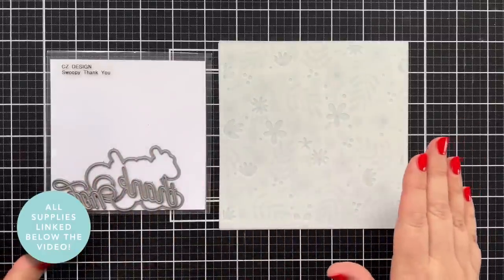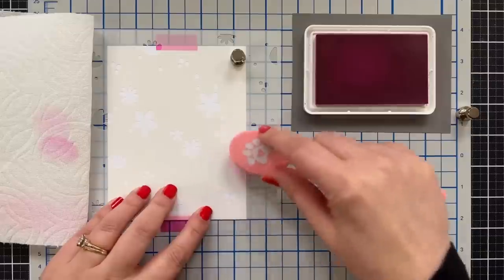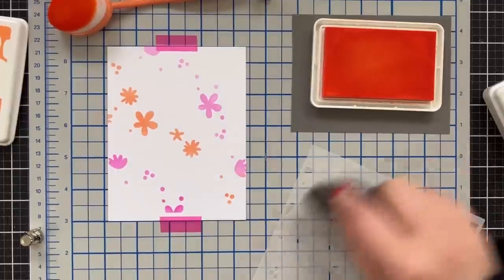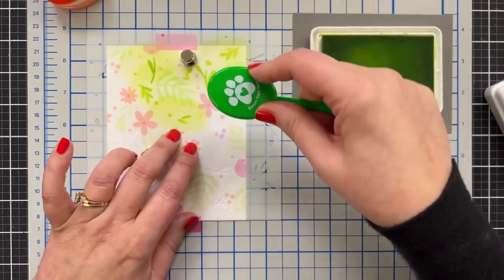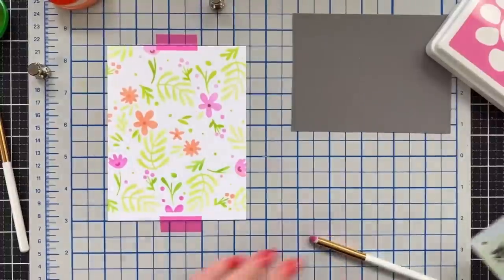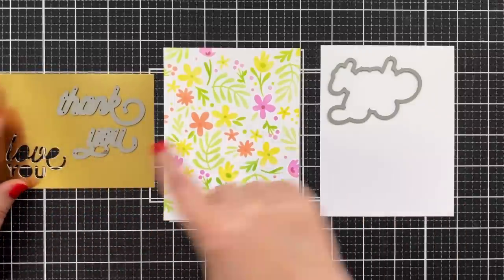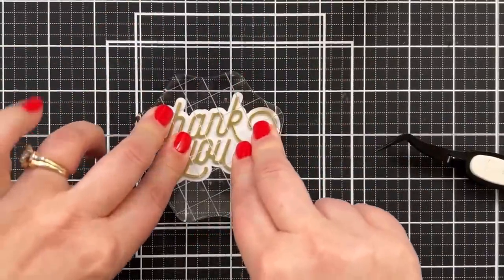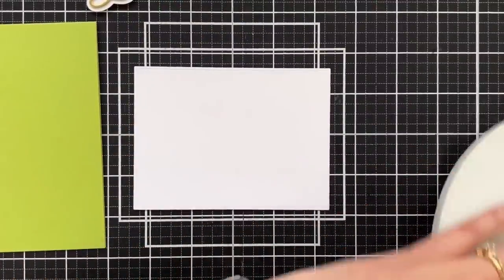OBSESSED with layering stencils! SO easy to make gorgeous cards!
If you don't love to color, maybe layering stencils are for you! They are so great for creating gorgeous background designs. Just blend on favorite colors and boom: lovely cards ensue!